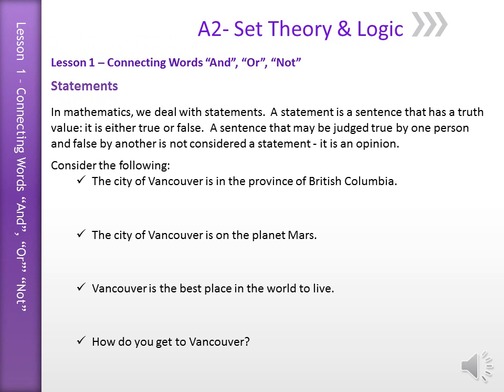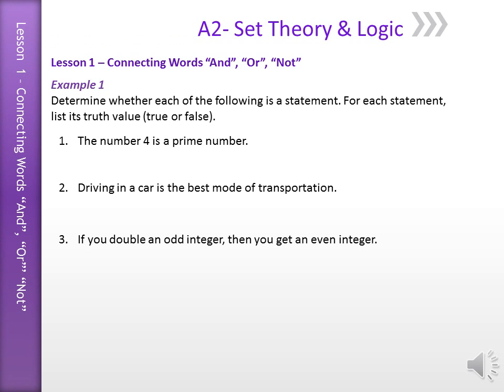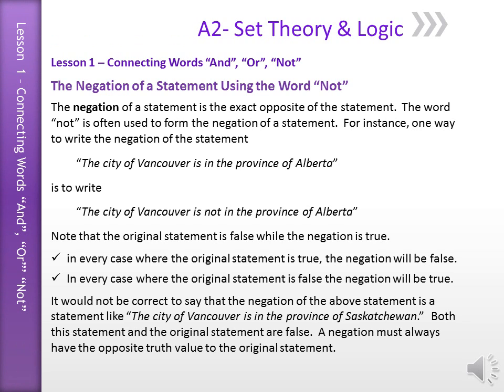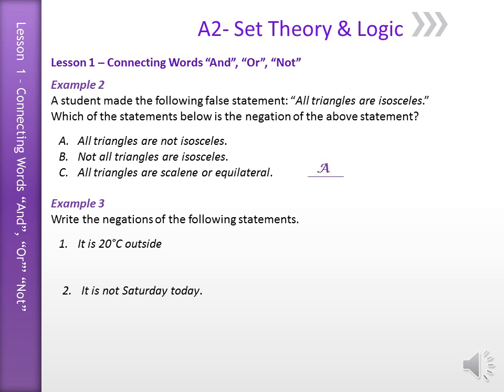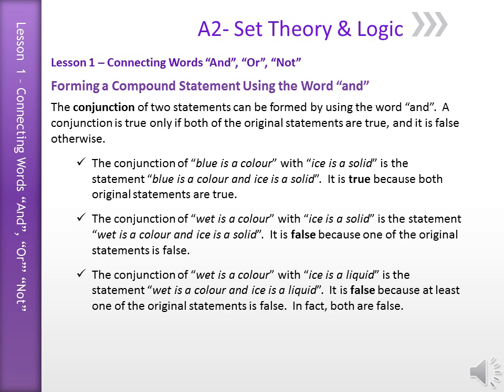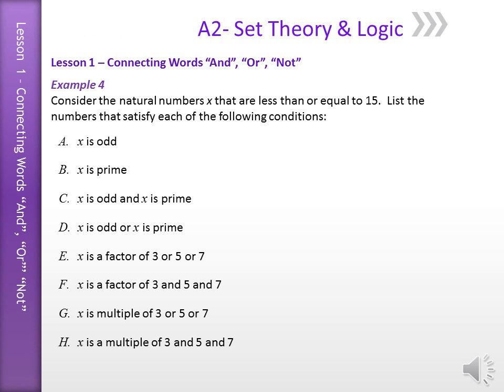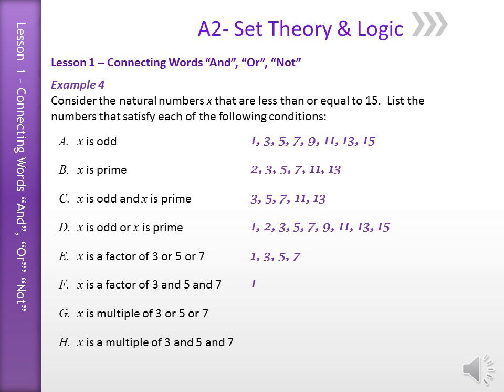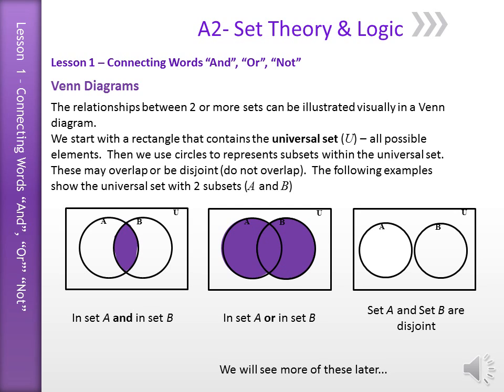Lesson1-Connecting Words And Or Not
ModuleA Unit2 Connecting Words And Or Not